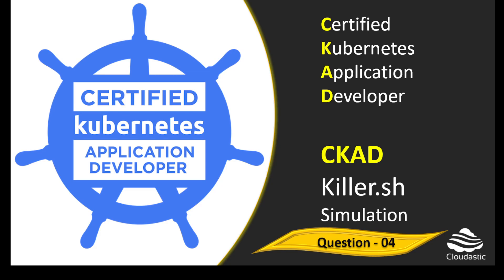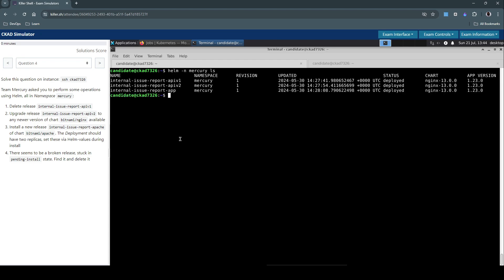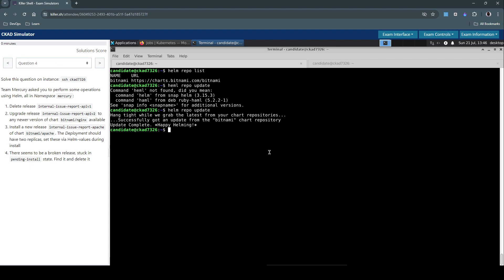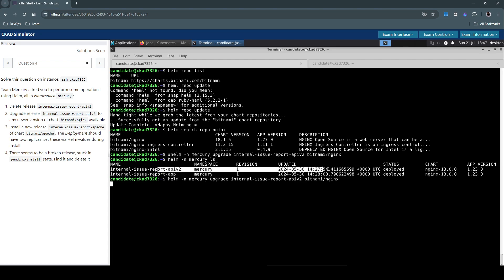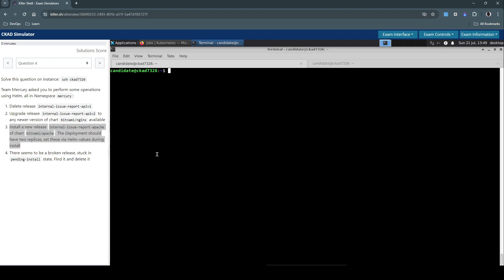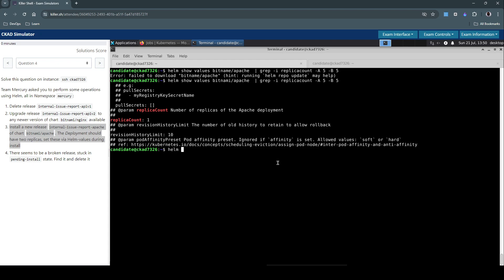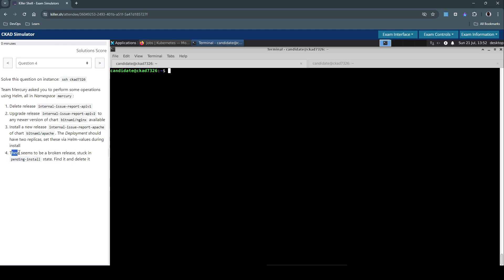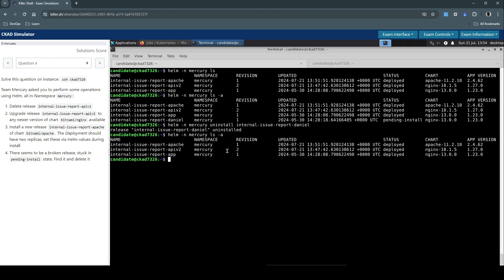04 - CKAD Question 4 Killer Shell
Question 4:
Team Mercury asked you to perform some operations using Helm, all in Namespace mercury:

Delete release internal-issue-report-apiv1
Upgrade release internal-issue-report-apiv2 to any newer version of chart bitnami/nginx available
Install a new release internal-issue-report-apache of chart bitnami/apache. The Deployment should have two replicas, set these via Helm-values during install
There seems to be a broken release, stuck in pending-install state. Find it and delete it